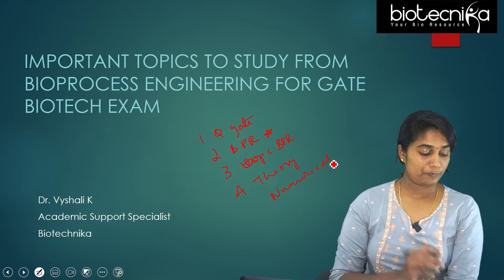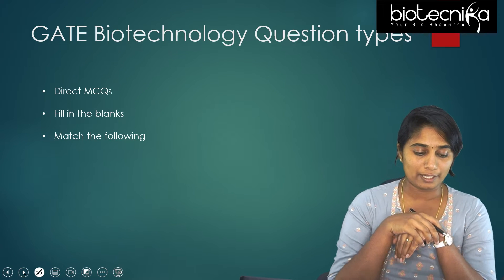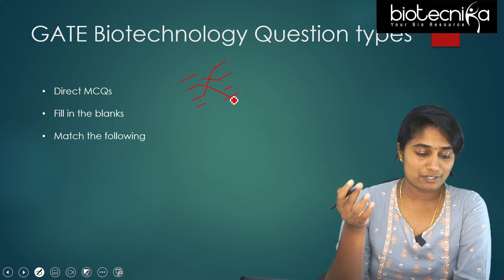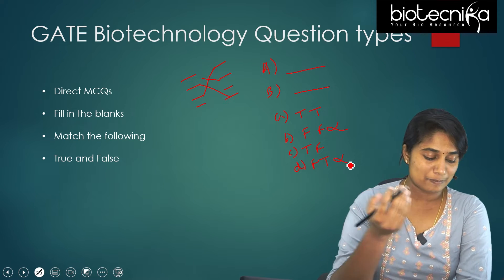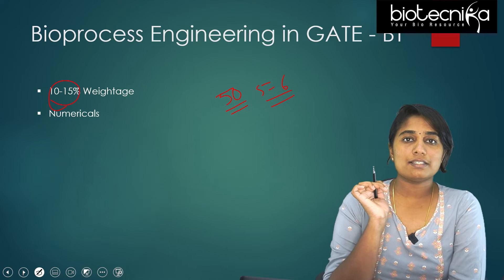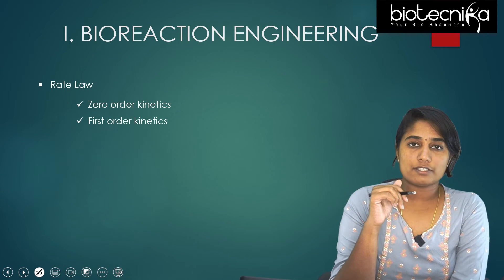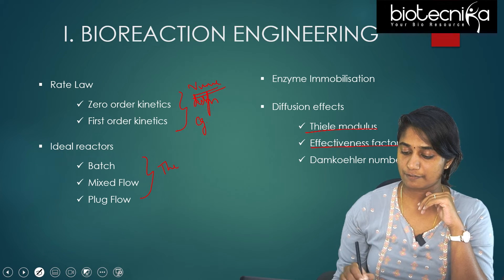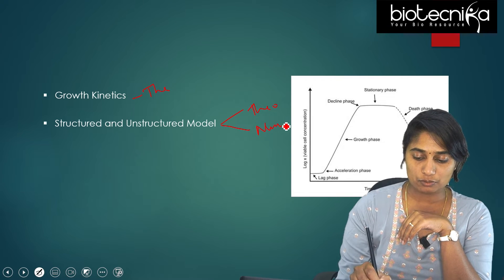Study These Important Topics In Bioprocess Engineering For GATE Biotech Exam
GATE Exam preparation. Important topics for GATE Exam. Important GATE BT Exam topics. Bioprocess Engineering Study Topics. GATE BT Exam Bioprocess Engineering important topics. Study These Important Topics In Bioprocess Engineering For GATE Biotech Exam. Watch video for breakdown of important topics from exam point of view.